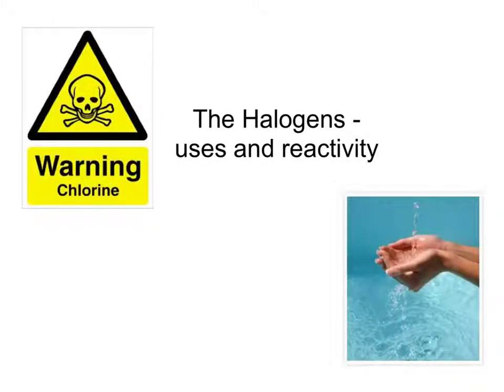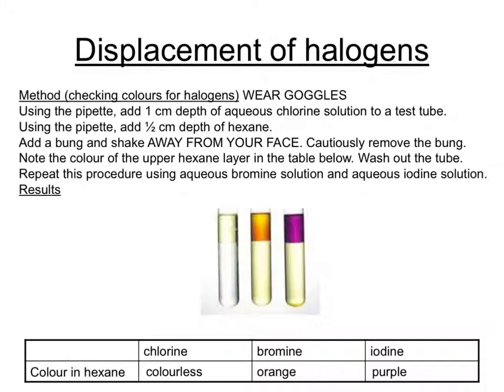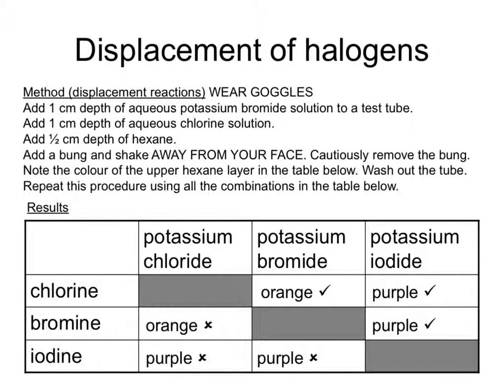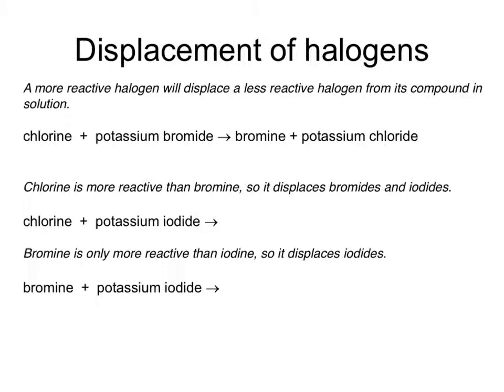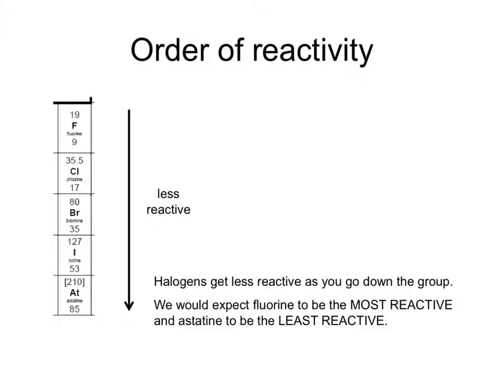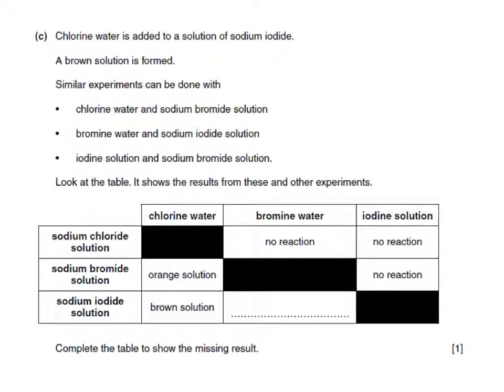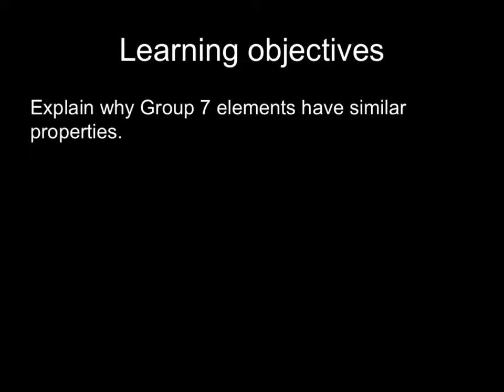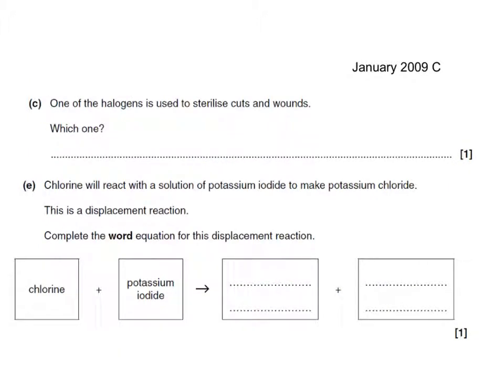OCR Gateway B C4 Group 7 Displacement Reactions (Foundation)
Tutorial which looks at the uses of chlorine and iodine, an how displacement reactions tell us the order of reactivity of the halogens.